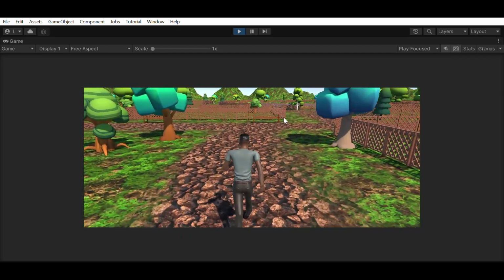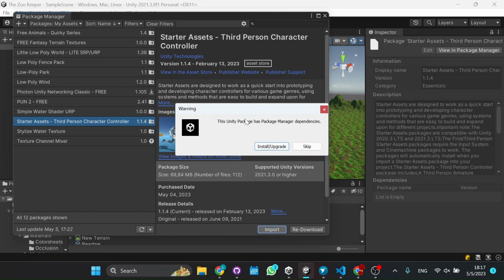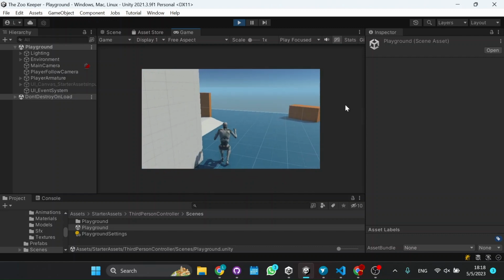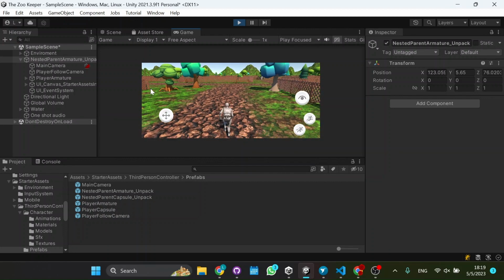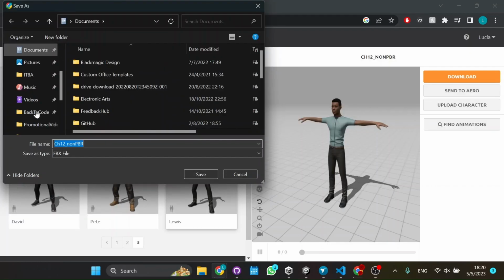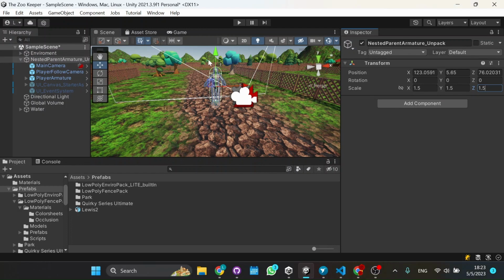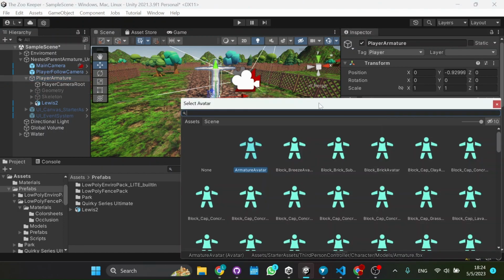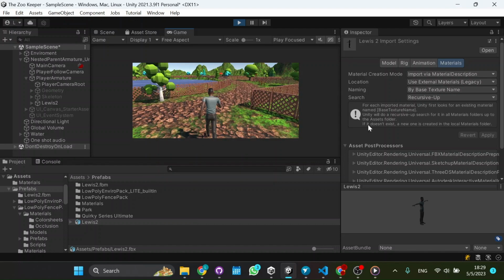Third Person character controller with MIXAMO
Learn how to do an instant third person character controller with mixamo and the Unity Starter Pack